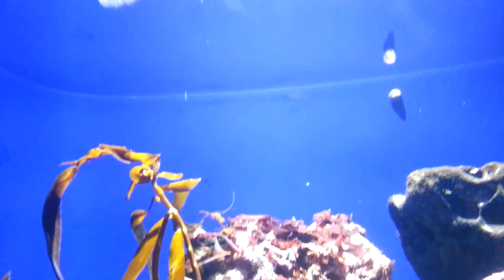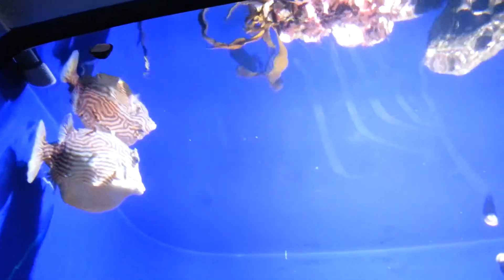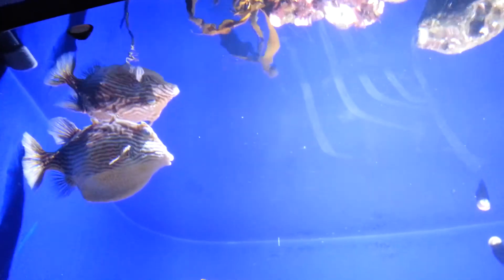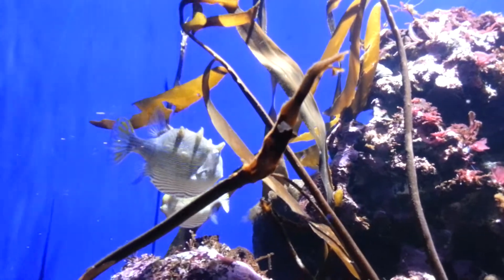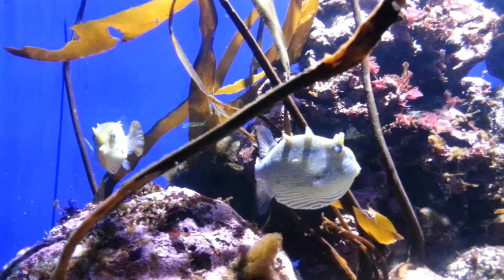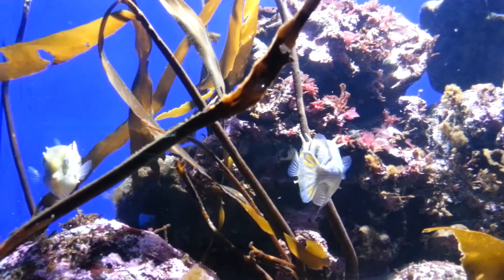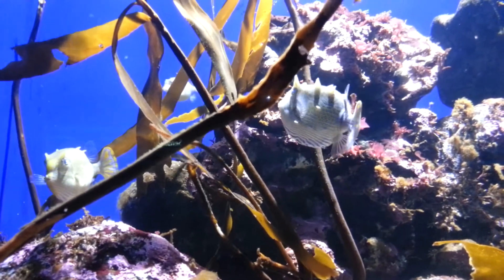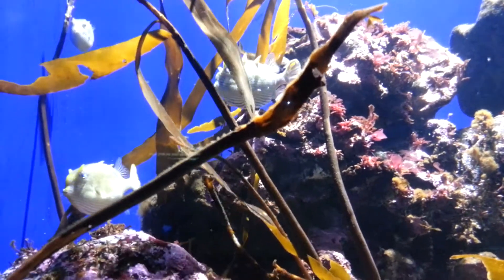Moo! Cowfish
Narrated by Gabe